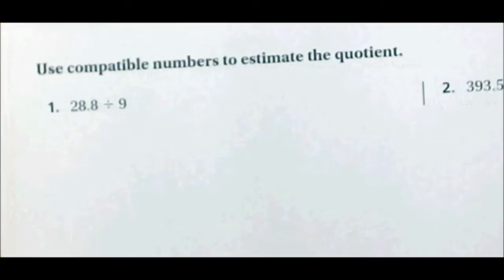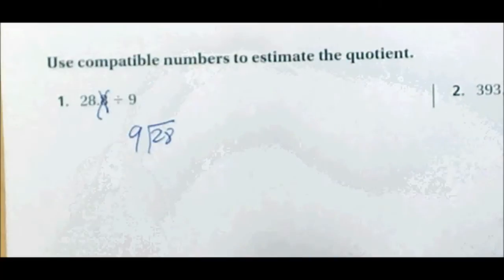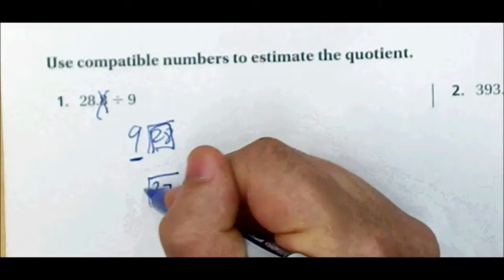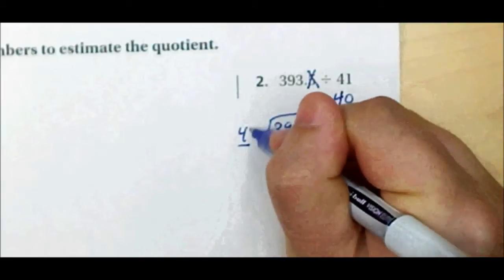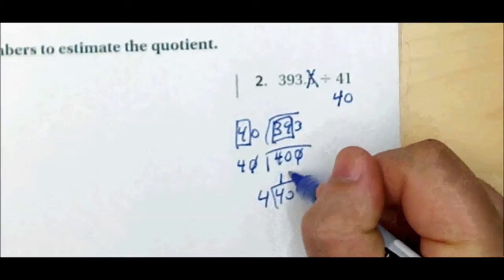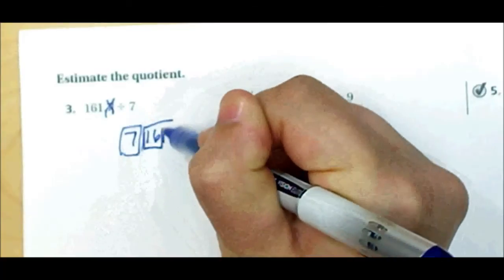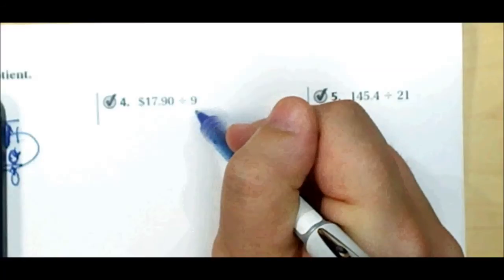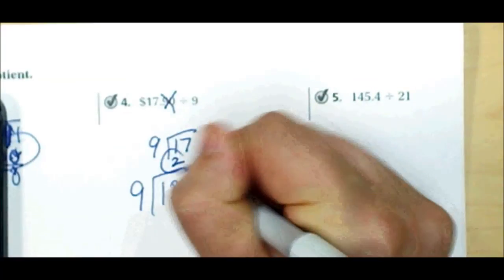4-3: Estimating Quotients (Decimal Dividends)